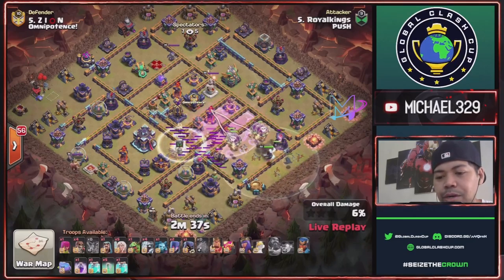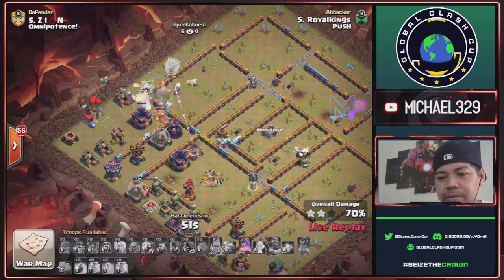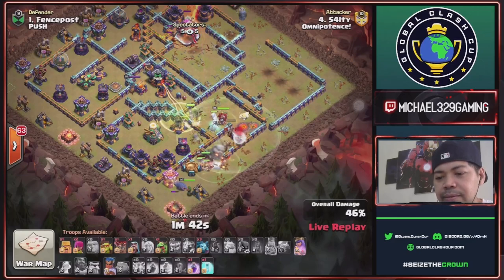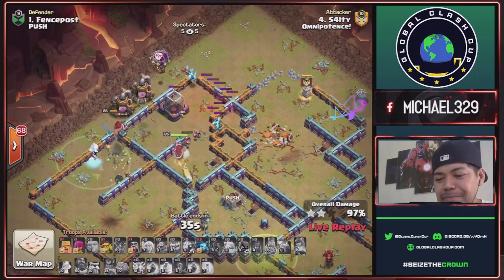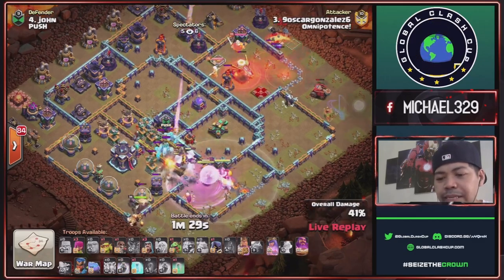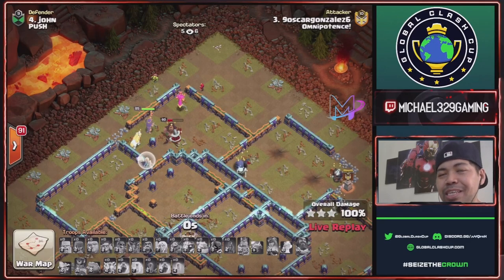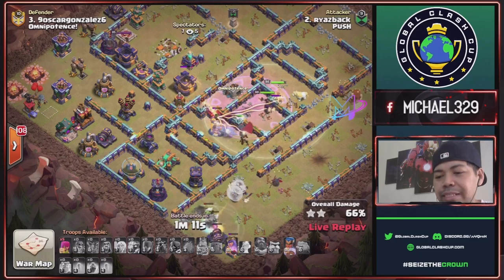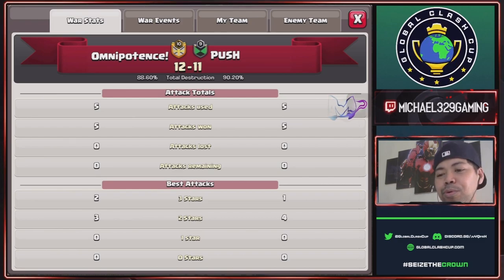OMNIPOTENCE! vs PUSH (GCC S7 GOTHIC DIV) Clash of Clans